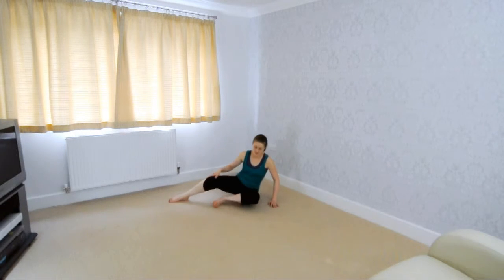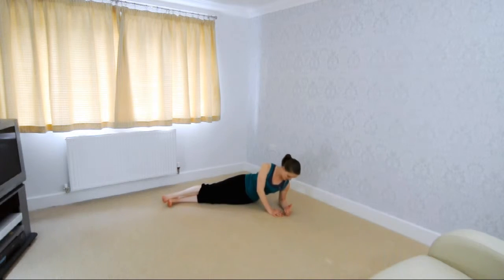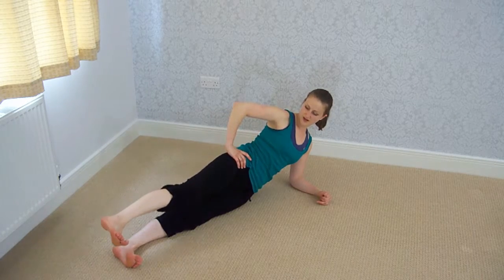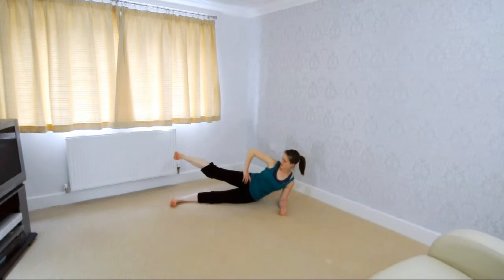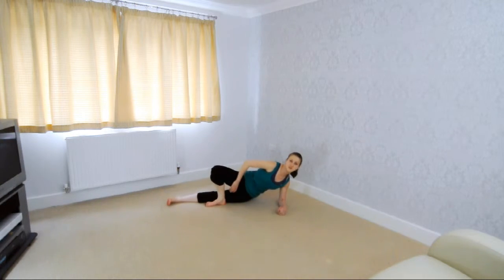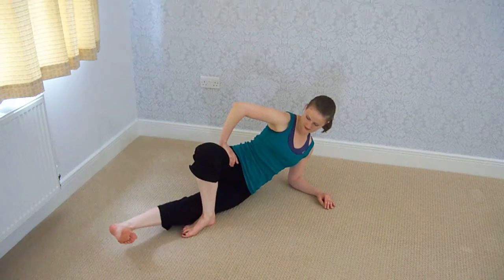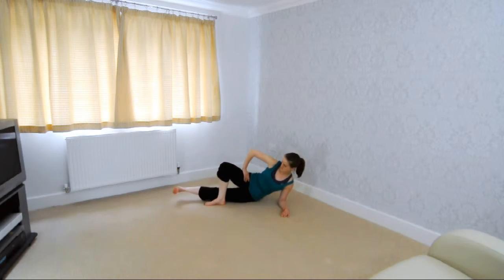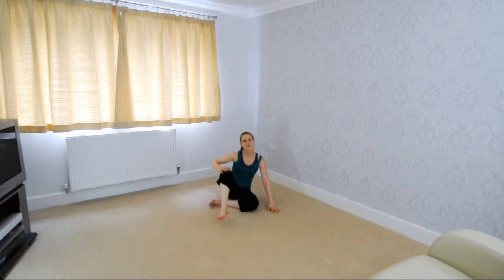39 kim wright innerthighstretch tuition music yes 88s alex townley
Inner thigh stretch tuition

Presented by Kim Wright
Directed by Kwai Chi
Edited by Alex Townley

liable for damages or injuries of any kind allegedly caused or resulting from the use of this

material.

Before beginning this, or any type of exercise program, it is recommended that you consult with

your doctor.

The information contained herein is not intended to, and never should, substitute for the

necessity of seeking the advice of a qualified medical professional.

Under no conditions should you begin this program if you have chest pain, a heart condition,

lose your balance, feel dizzy, lose consciousness, have bone problems, joint pain, tendon

problems, ligament problems, muscle problems, taking medicine to regulate blood pressure or any

other reason not to participate in physical activity.

Stay healthy and have fun!